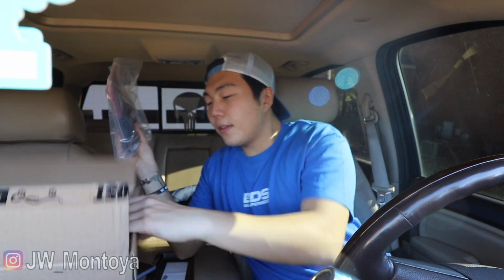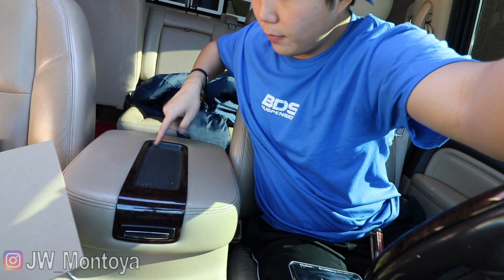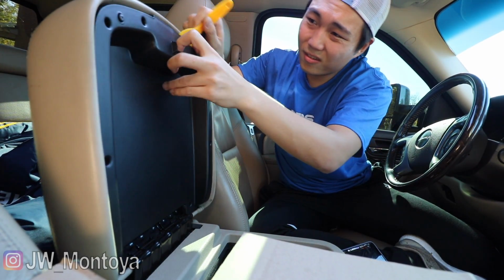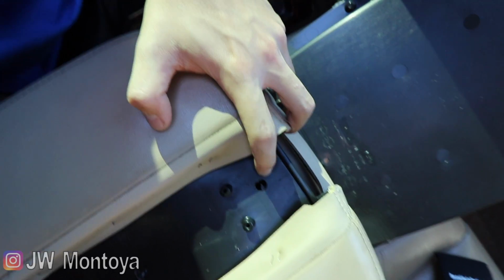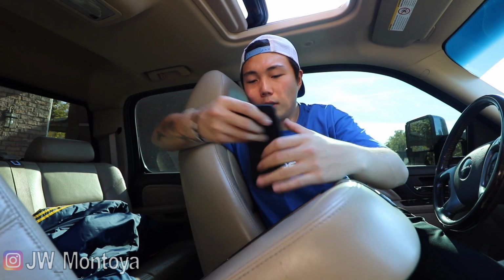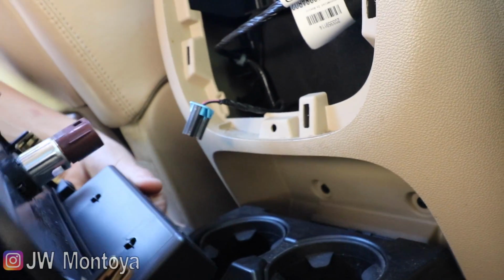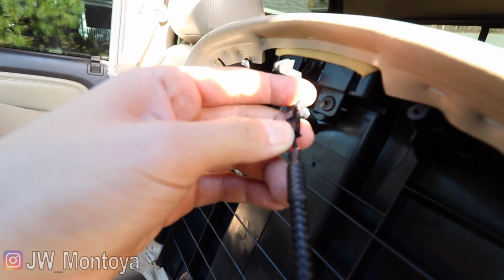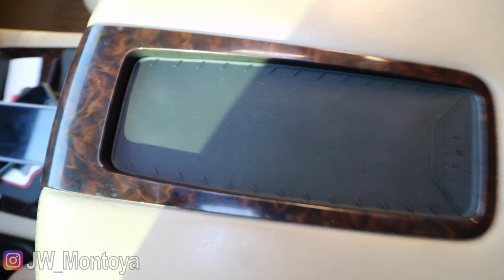GMC/Chevy Wireless Charging kit! *BoostAutoParts*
Wireless Charging Pad! *BoostAutoParts*

Best aftermarket truck accessory! Very easy and simple to do. Overall process took about 30 minutes with few tools. Probably one of my favorites mods on the truck! No need to plug in my phone to charge anymore

2011 GMC Sierra 2500HD Denali
6.5 BDS
Fox shocks
Cognito UCA
Boost autoparts
Edge Insight CTS2
22x12 Anthem Instagator
Hornblaster